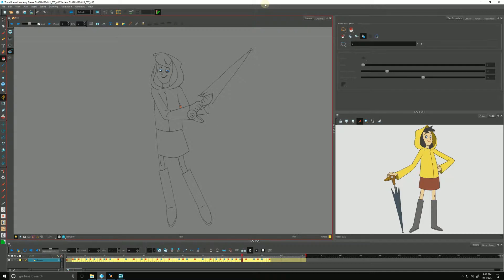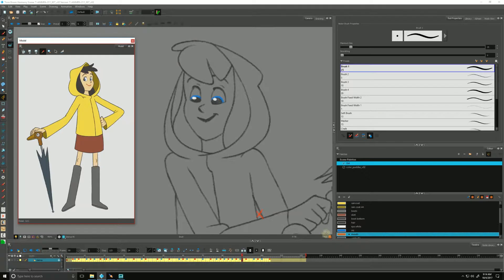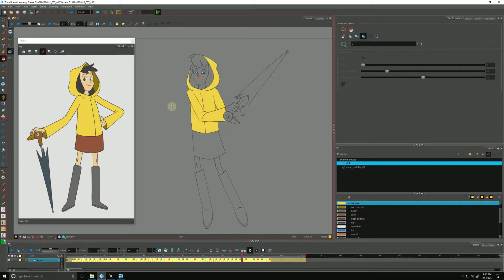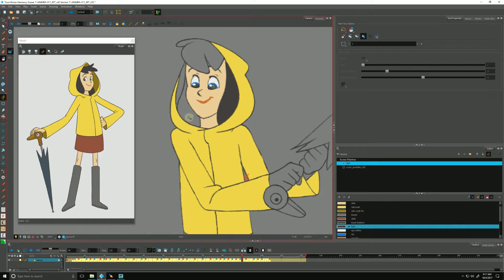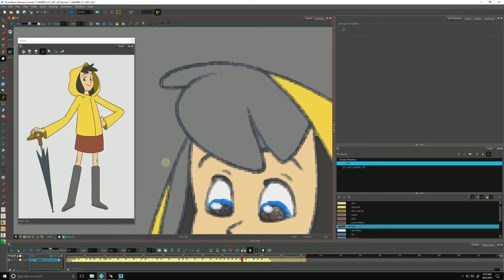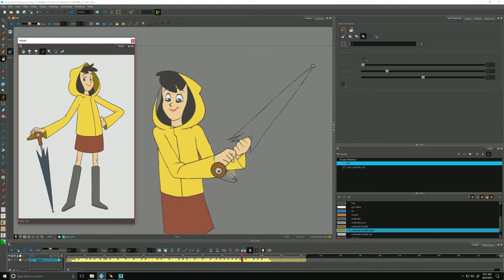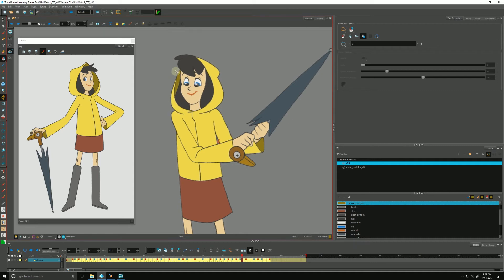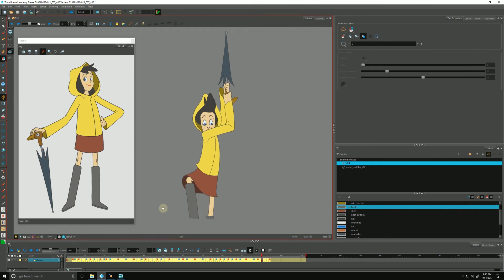How to Paint and Ink Using Apply to Multiple Drawings with Harmony Advanced and Premium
Learn how to paint and ink using apply to multiple drawings with Harmony Advanced and Premium